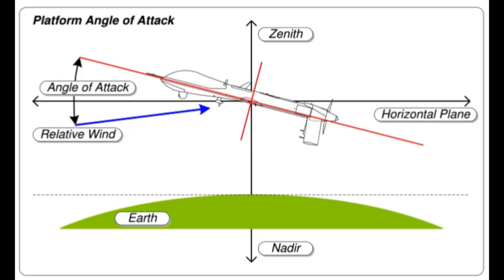Main Reason Airplanes Crash. EXPLAINED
My Video Camera
We are discussing stalls today. It’s cool that airplanes can fly, but the opposite  can also happen when the airplane is stalled. The textbook defines a stall as a condition in which the airplane has insufficient lift to stay afloat because it has reached or exceeded the critical angle of attack.

Now don’t think of critical angle of attack as a bad thing. It’s actually part of what helps the aircraft generate lift in order to fly. But like everything in aviation and aerodynamic, there’s a limit to that critical angle of attack. And if you exceed the recommended envelope, the airplane will stall.

Before we get a general understanding of stalls, it is important to get the concept of flight and aerodynamics first. For an aircraft to fly, it needs what’s called “Lift” and part of what generates that lift is the air (relative wind) that is flowing over the wings of the aircraft. At any point in flight in which that process (of air flowing of your wings) is interrupted or alternated in any way, you take a risk of stalling the aircraft.

When training as a pilot, you will practice power on and power off stalls to help you prepare for those types of situation. But flight training in my opinion generally focuses or teaches the student to focus on the airspeed as the main determinant of what causes a stall. Airspeed is a key factor of what can cause a stall to happen, but an airplane can also stall at any phase of flight irregardless of the airspeed. Whether you’re traveling fast or slow, the airplane can still stall if say it is banked to steep, or it is put in an uncoordinated turn or stall practice.

There are several things that can cause an airplane to stall. And in many stall accidents it tends to be turns. When an aircraft is turning at low altitudes and at slow speeds, or when an aircraft is banked too steep at low altitudes.

The goal is to have a broader view on stalls and not just think of it as something that happens when your airspeed is too low.